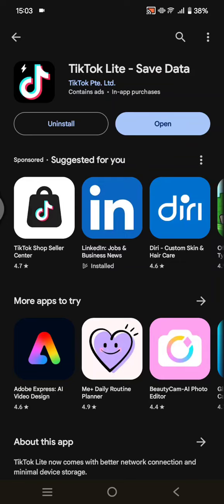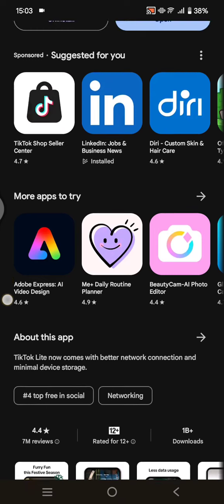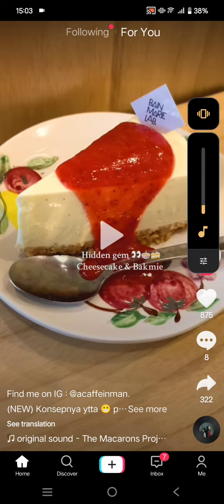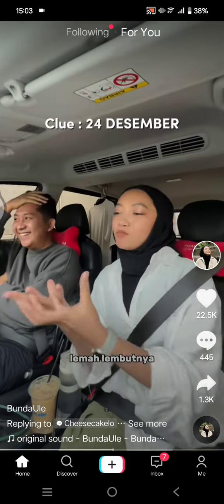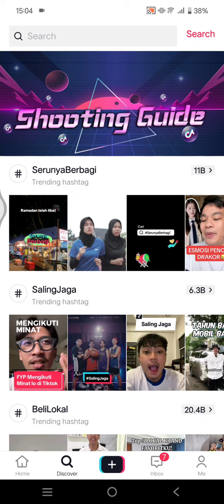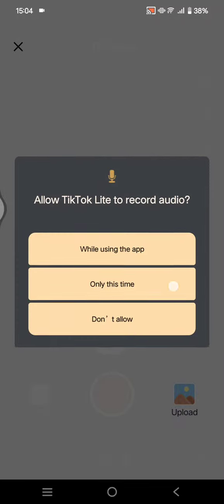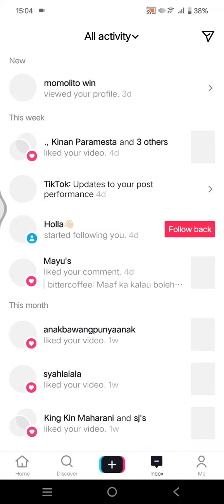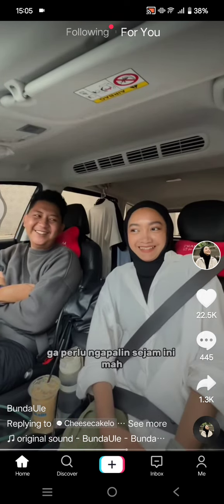💲 NAVIGATE: How to Use TikTok Lite ! | Step by Step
This is how to use the TikTok Lite App